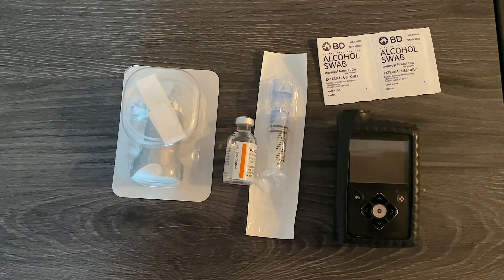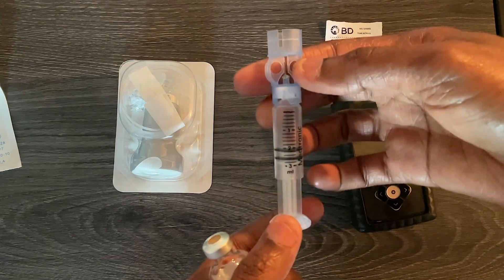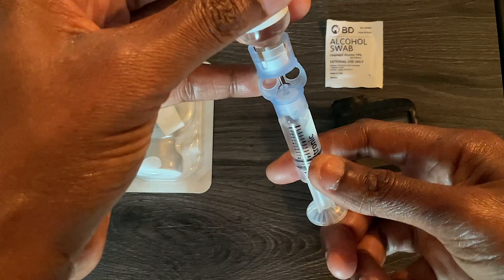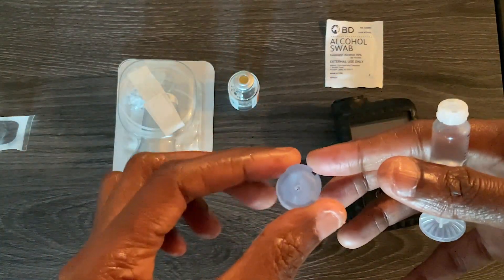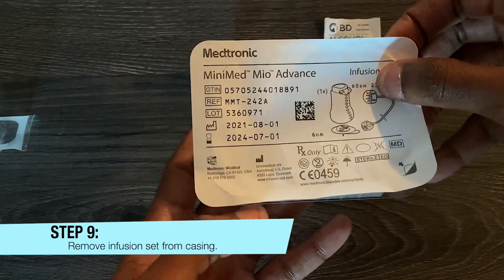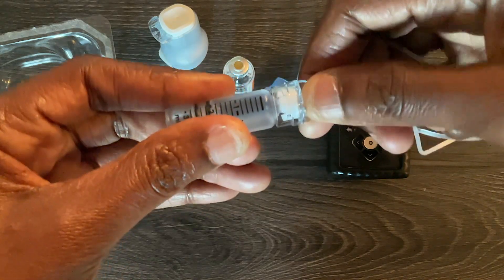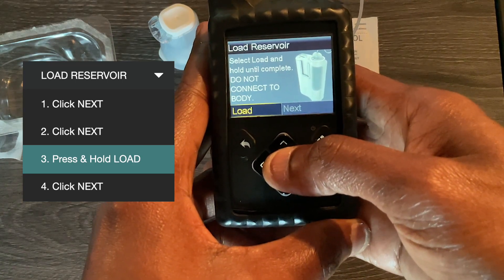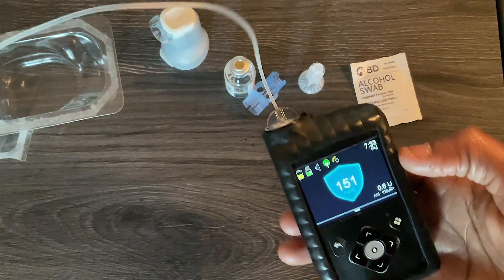MEDTRONIC DIABETES | HOW TO FILL THE RESERVOIR WITH INSULIN ON A MEDTRONIC MINIMED 770 G PUMP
MEDTRONIC DIABETES | HOW TO FILL THE RESERVOIR WITH INSULIN ON A MEDTRONIC MINIMED 770 G PUMP: I am a Type 1 diabetic and so my body produces little to no insulin. Therefore, I use an insulin pump that is attached to my body at all times, which gives me insulin throughout the day.

This video provides step by step instructions on how to fill my insulin reservoir with insulin for my pump. I am using the Medtronic MiniMed 770G insulin pump.